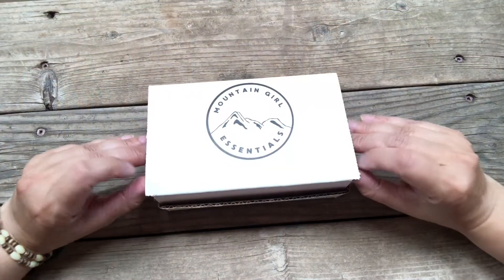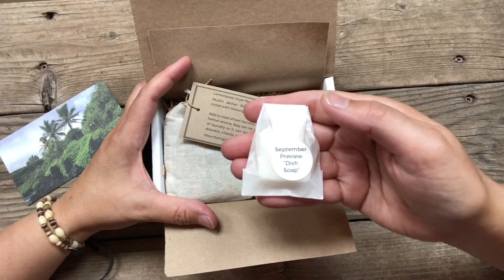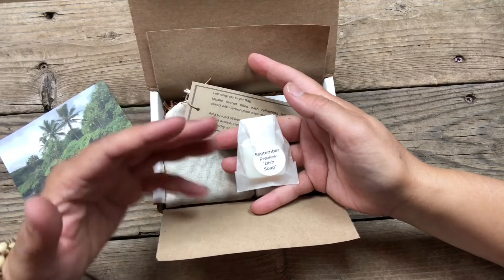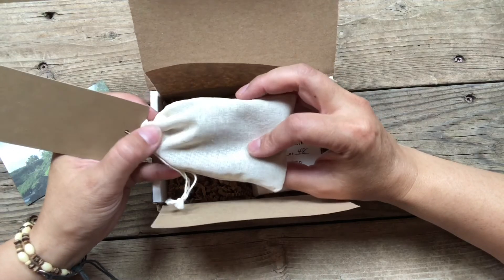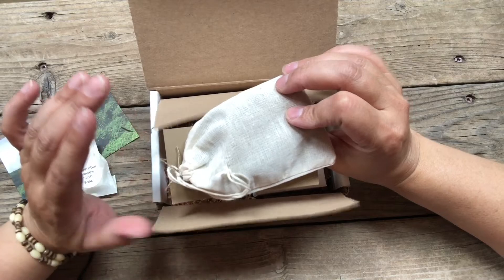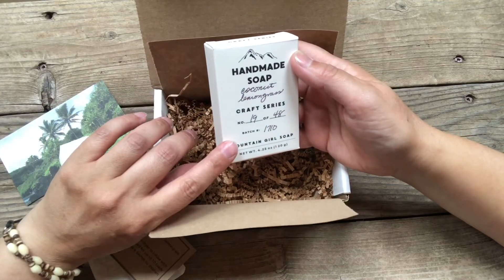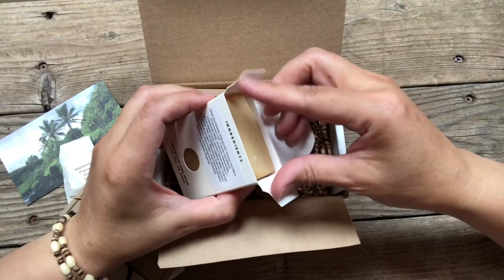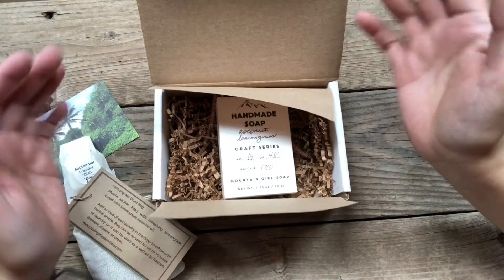Unboxing Soap of the Month - August 2021